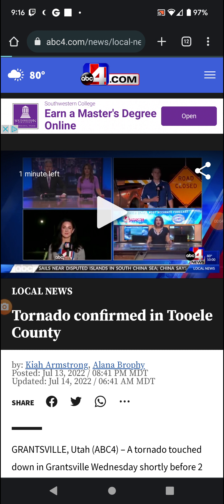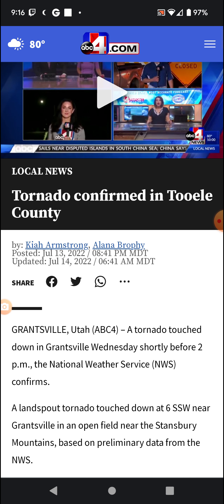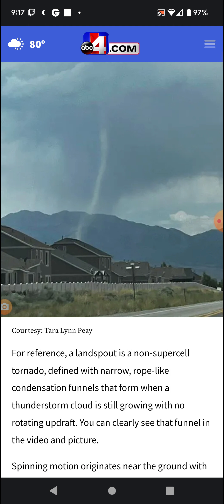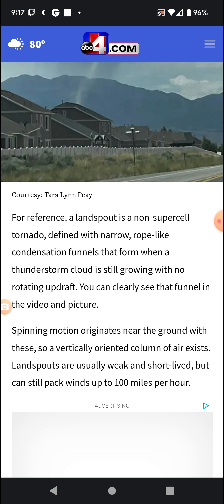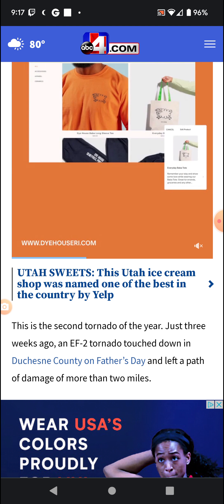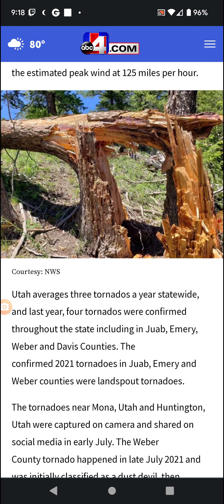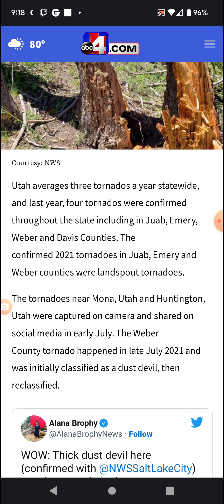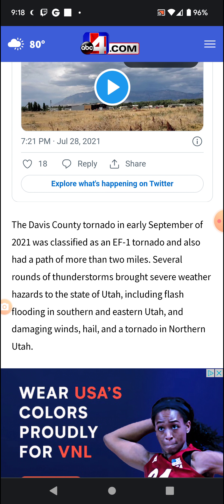Tornado Strikes Grantsville, Utah